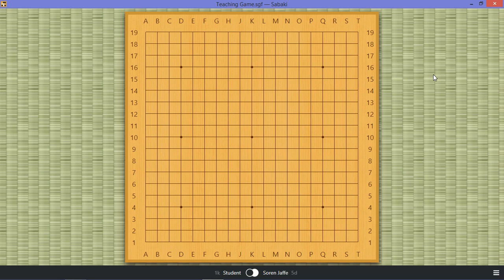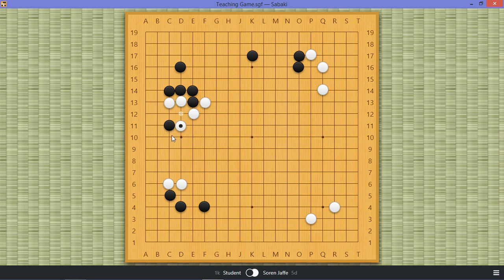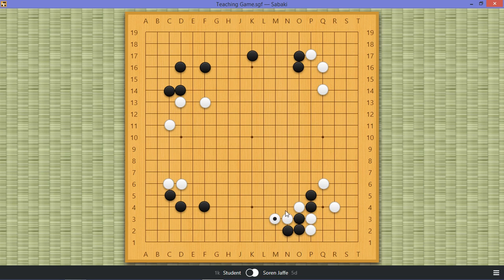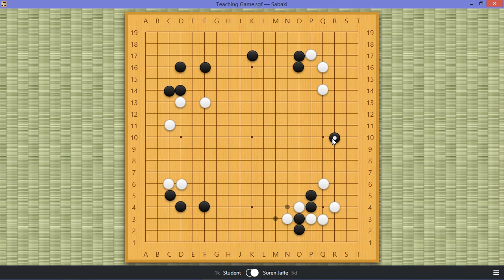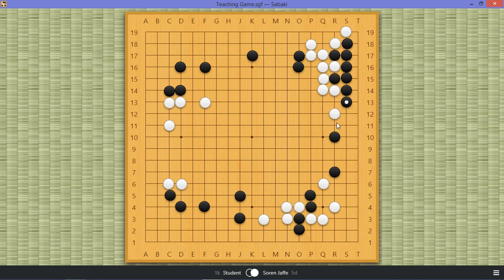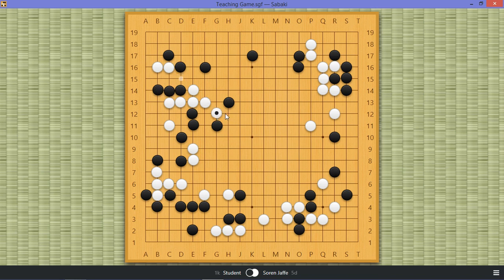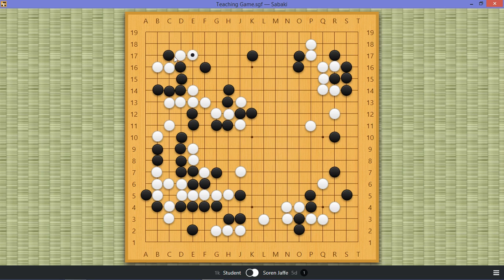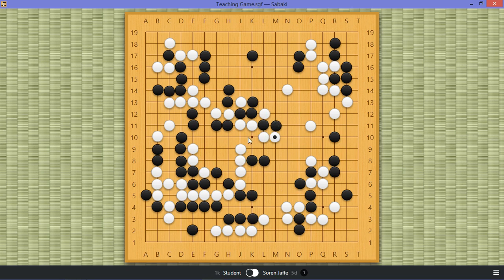Teaching Game Review #19 - versus 1K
Today I review a teaching game I played against my 1 kyu student. Focal point of the game is black playing potentially good moves, but failing to captilize on them after ONE move sequences. While you're reading remember to be disciplined, and also be confident in your reading!

Welcome to The Ohio Go School's official YouTube!

SGF Reader: SabakiHQ
Recording software: Apowersoft Online Screen Recorder
Microphone: Blue Snowball iCE